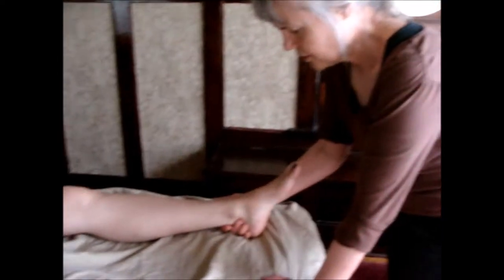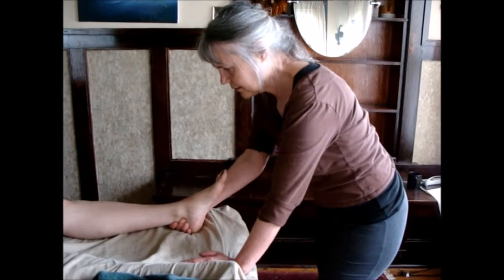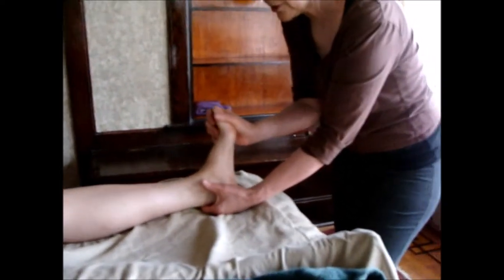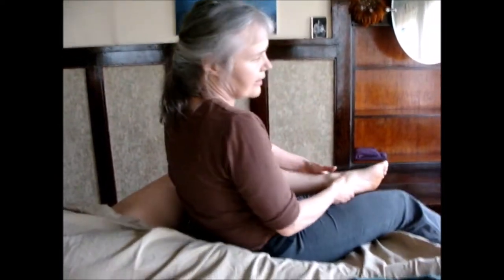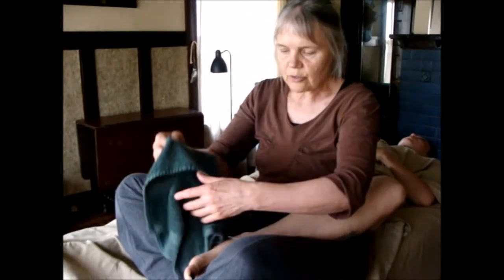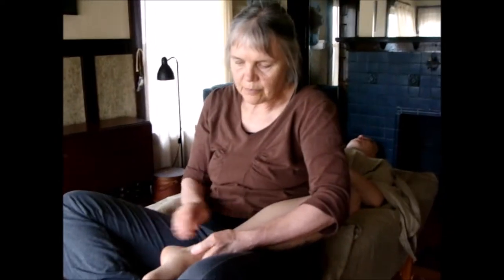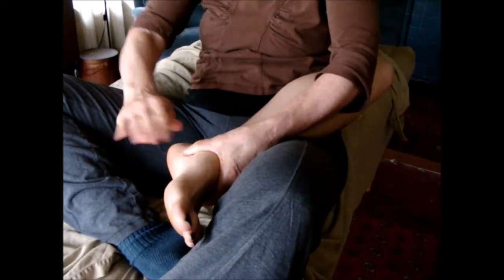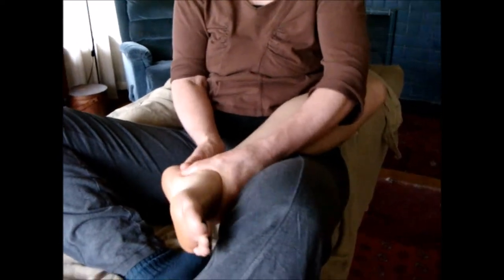Awareness Massage Lomilom: ankles range of motion and traction, supine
Awareness Massage lomilomi practitioner and teacher Barbara Helynn Heard LMT demonstrates range of motion exploration and traction on the ankle with the client supine.

This is one of a series of videos presenting treatment tools commonly  used in doing Awareness Massage lomilomi.

Lomilomi as practiced and taught by Awareness Massage is rooted in the Hawaiian Big Island lineage. This work is deep yet gentle bodywork. Clinically focused and spiritually grounded massage done with loving touch, this bodywork relieves chronic pain, promotes healing from injury, and supports healing transformation via connection with bones. This work helps people heal from traumatic experiences. This work feels wonderful to receive!

Barbara Helynn Heard, LMT, of Awareness Massage, trained with Mana Lomi®ki founder Dr. Maka'ala Yates, DC for 13 years, and taught lomilomi within his organization for 9 years before beginning to teach as an independent lomilomi teacher.